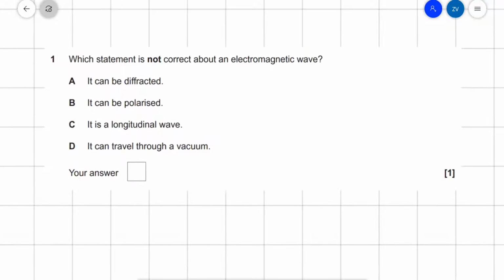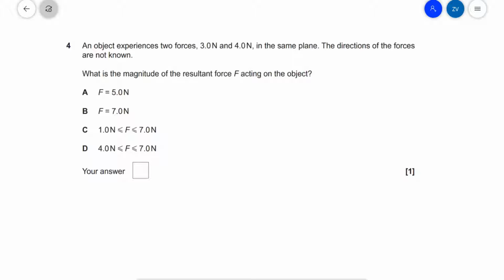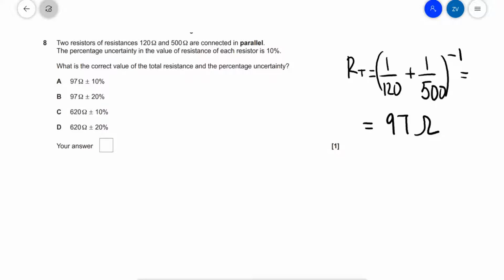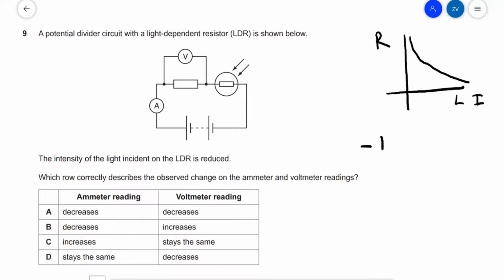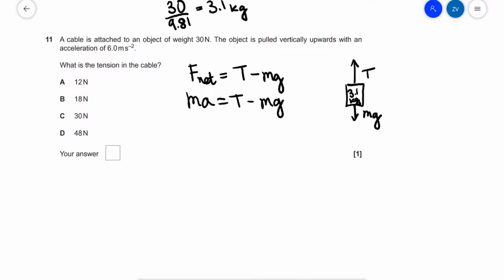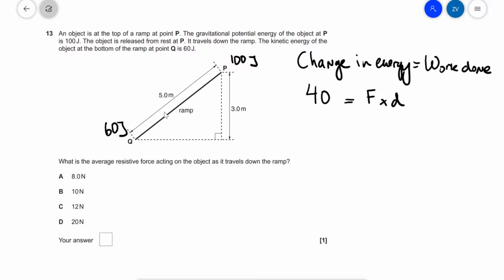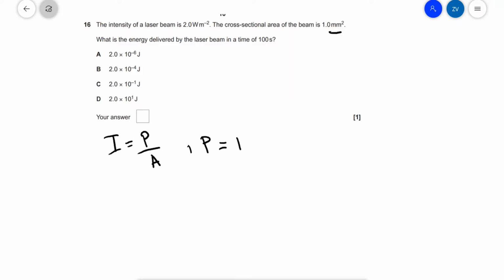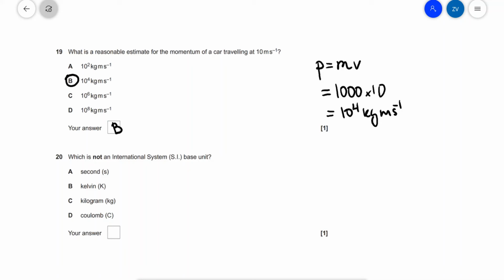Multiple Choice Questions: OCR Physics A Breadth in Physics June 2017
Note:
These are not official solutions, just my solutions. The official mark scheme and solutions can be found on the OCR past paper data base: